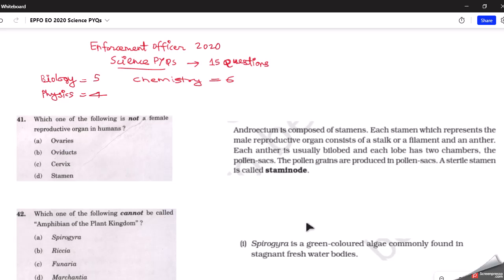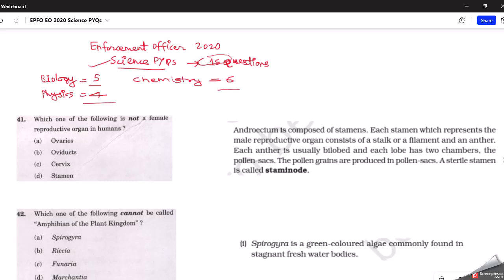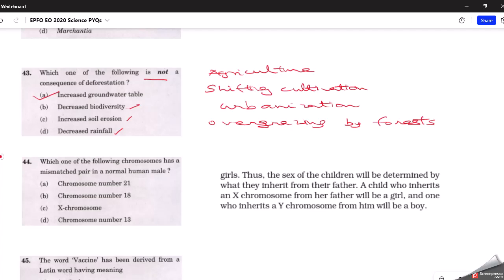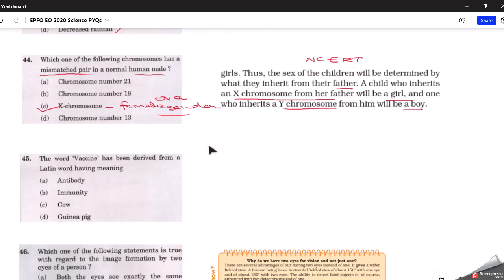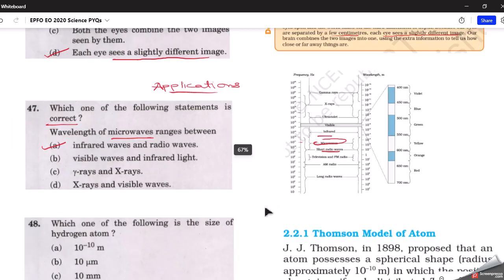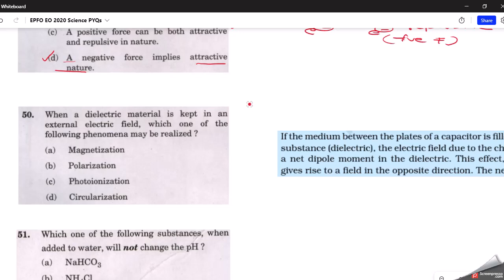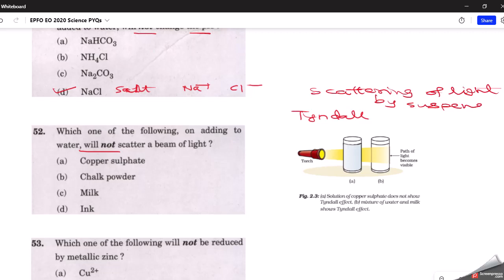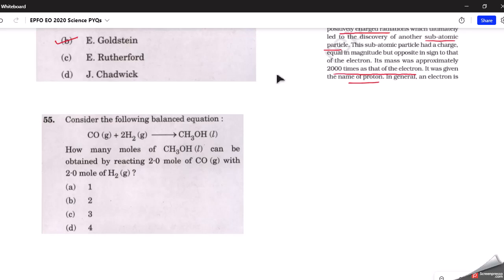UPSC EPFO 2023 | Discussion of Science PYQs | Enforcement Officer 2020 | Relevance of NCERTs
In this video, I have discussed General Science PYQs of Enforcement Officer Exam 2020. NCERT Science Textbooks are important here to tackle basic fundamental questions. Watch the video till end to know more.